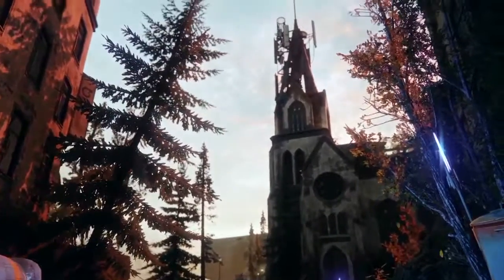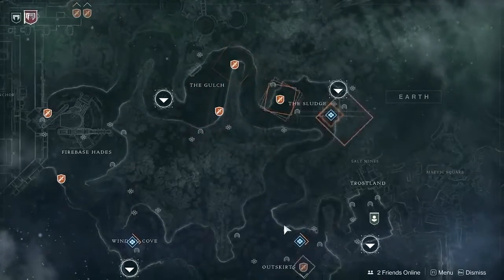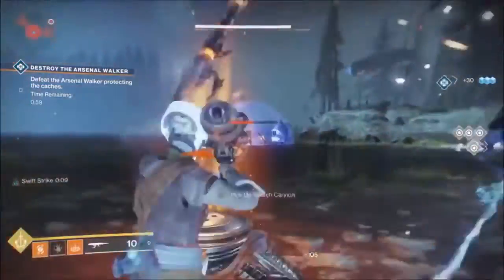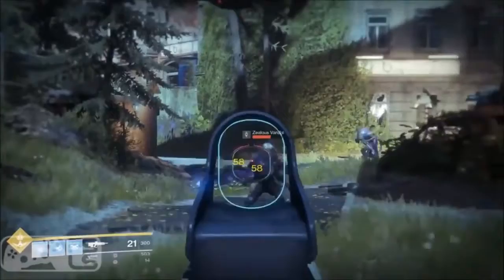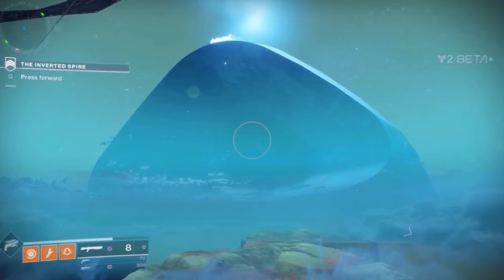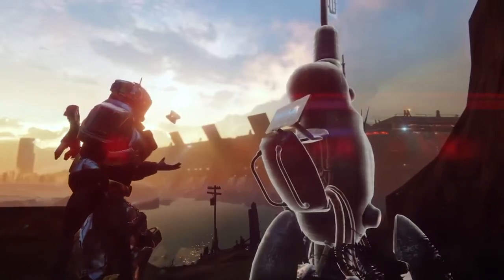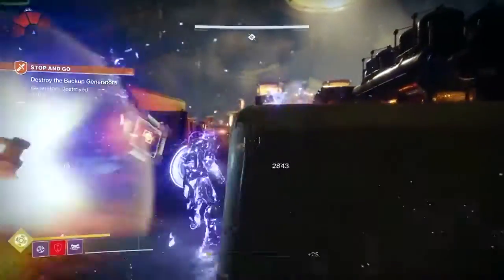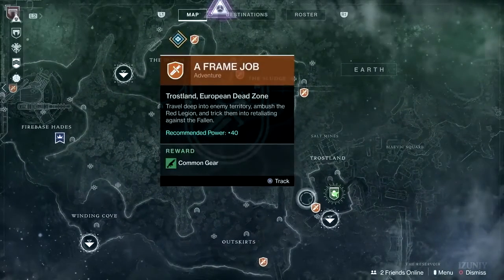MORE DESTINY 2 NEWS! VEX DLC, NEW WEAPON, AND MUCH MORE!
TODAY WE LOOK AT MORE DESTINY 2 NEWS